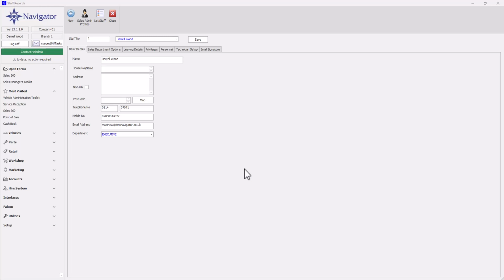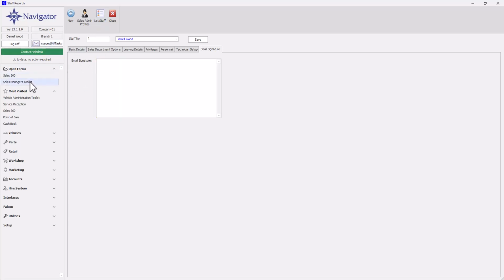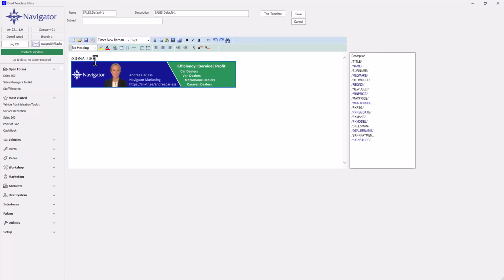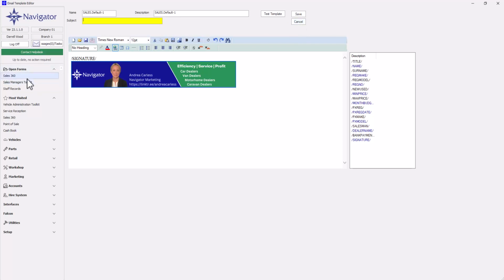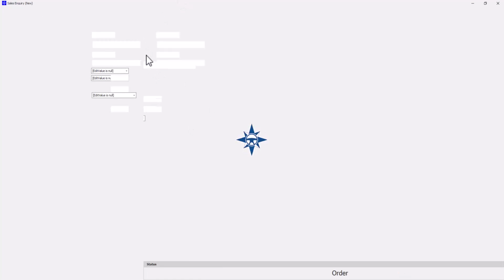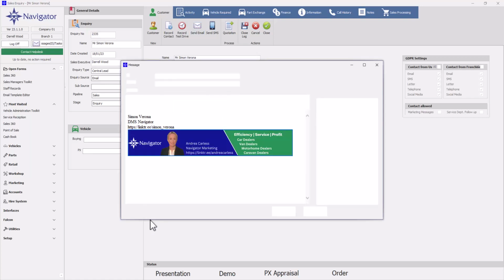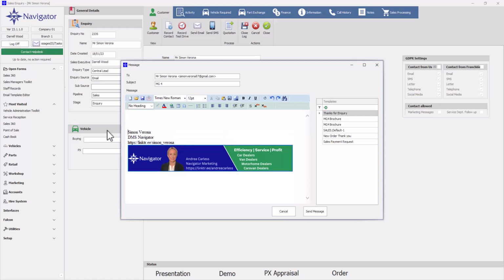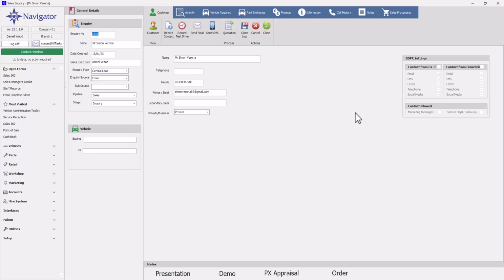Sales 360 - Creating and Using Default Email Templates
How to keep your emails looking professional and personalised using Sales 360 and default email templates